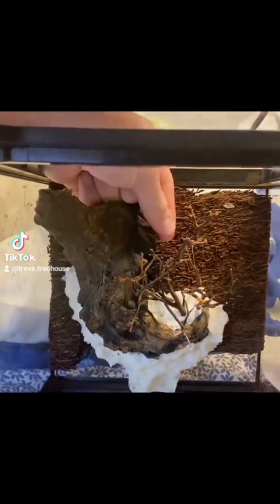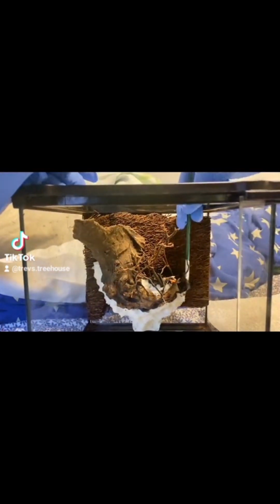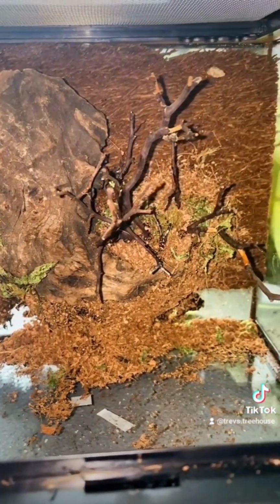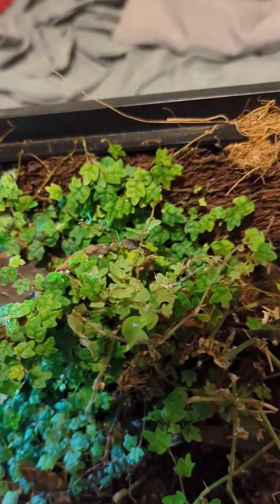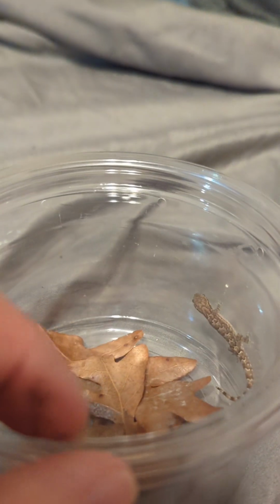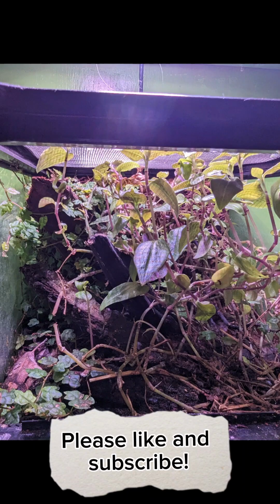Bioactive Build for juvenile Mourning Geckos A.K.A Lesbian lizard 8×8×8 nano cube tropical terrarium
Mourning Geckos are a parthenogenic species that are native to the coasts along the Indian and some parts of the Pacific Oceans. This video depicts me building a custom built bioactive tank with a DIY background. Plants featured include Tradescantia and Ficus quercifolia.